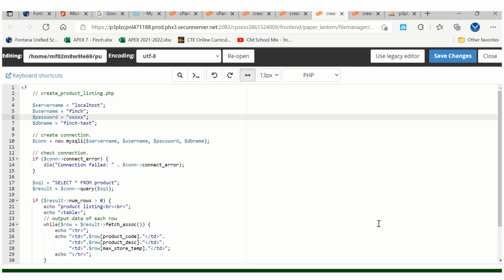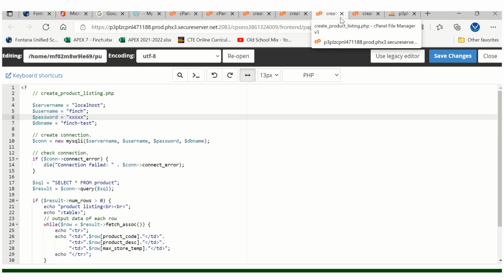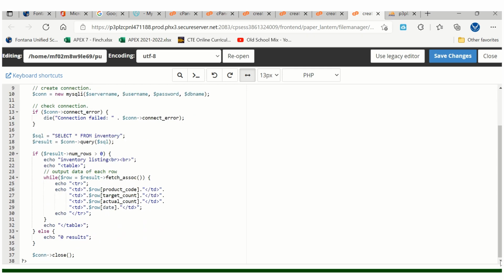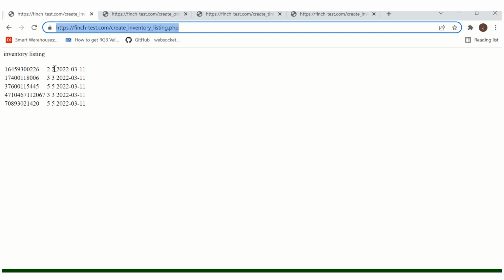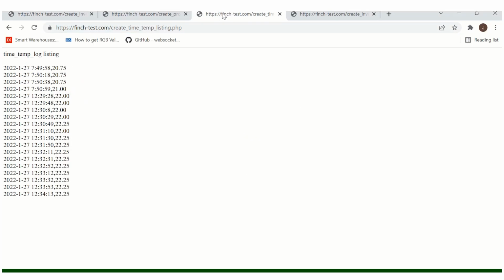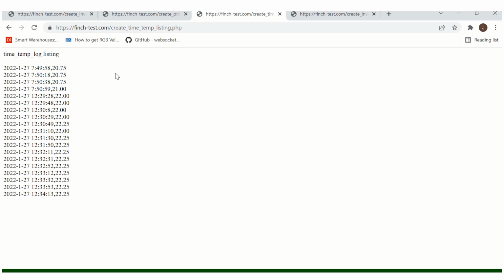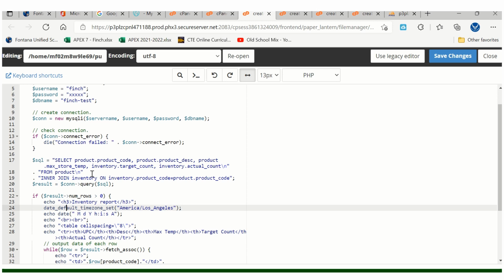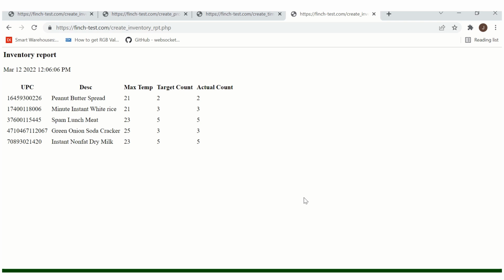overview video lesson 04 activity 05